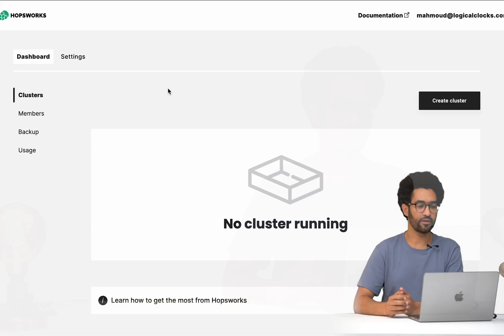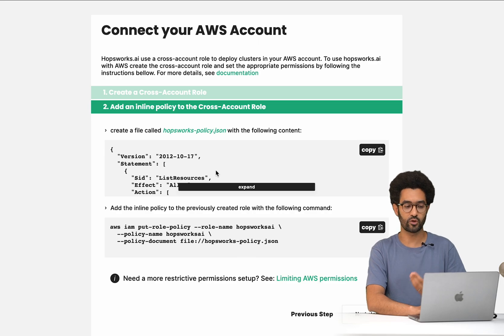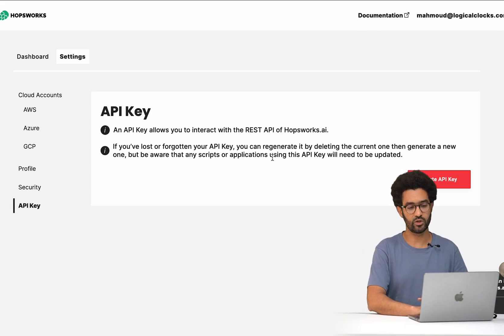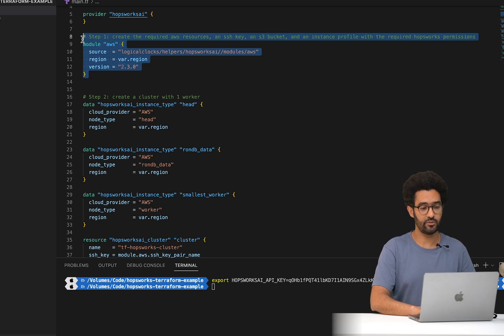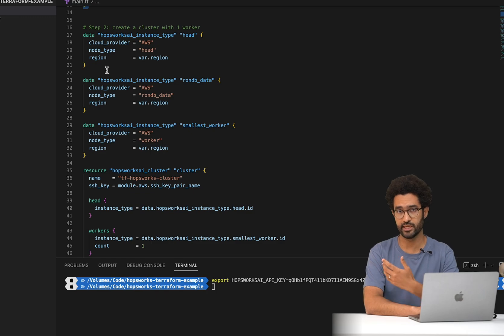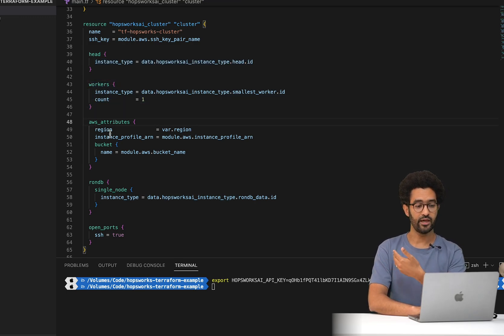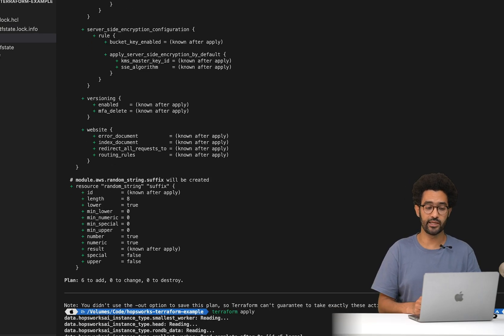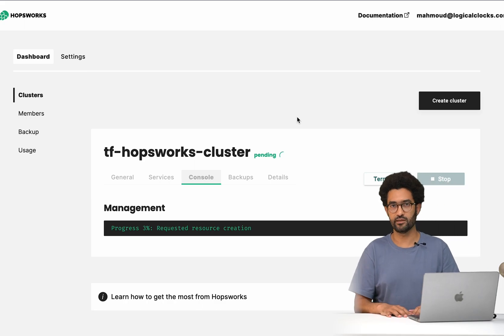Deploying Managed Hopsworks Via the UI or Terraform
In this video, Mahmoud will present the different options and details on how to deploy managed Hopsworks (the enterprise version of Hopsworks) on any clouds via the Hopsworks Control Plane or Terraform.